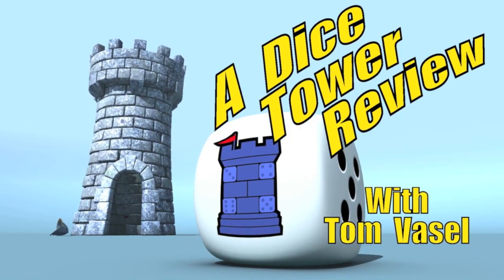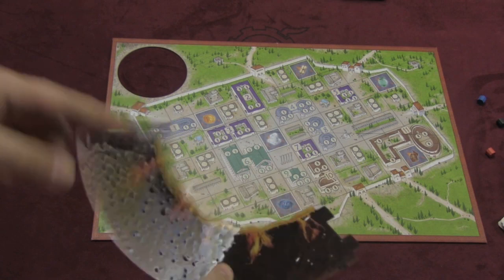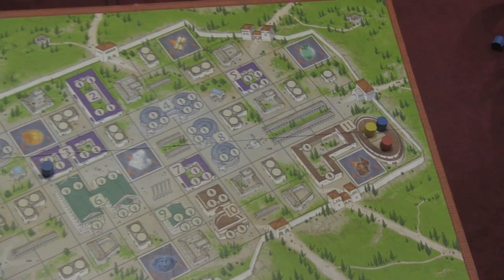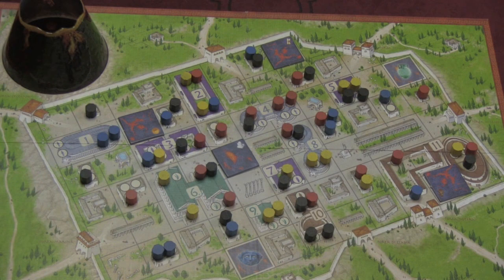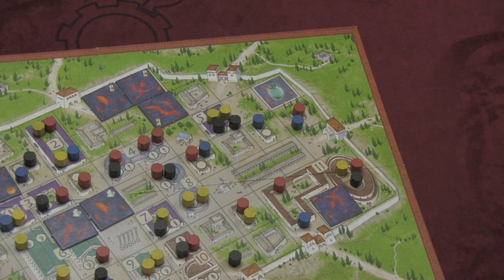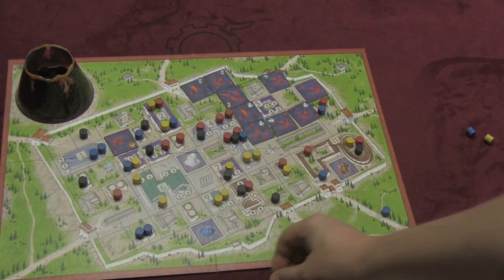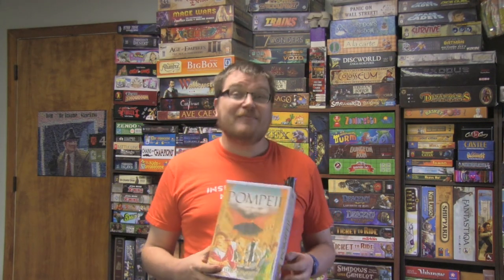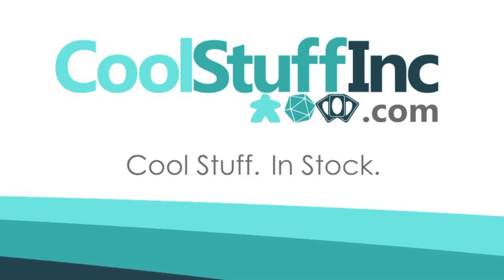Downfall of Pompeii Review - with Tom Vasel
Tom Vasel takes a look at this board game from Mayfair Games

00:00 - Introduction
01:21 - Game overview
06:47 - Final thoughts